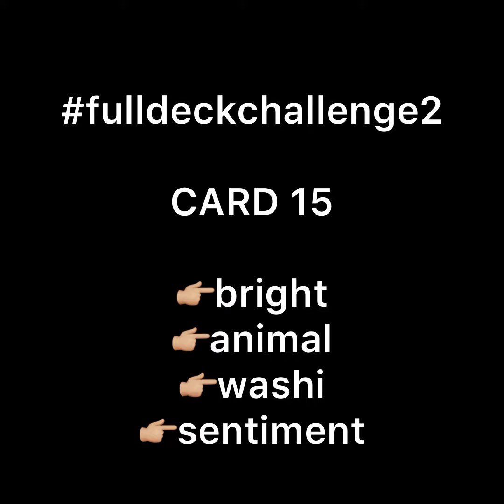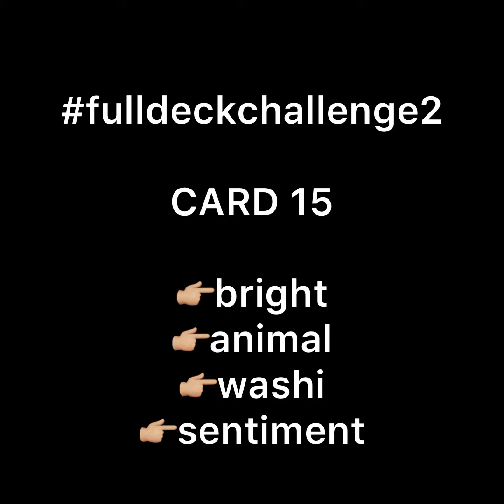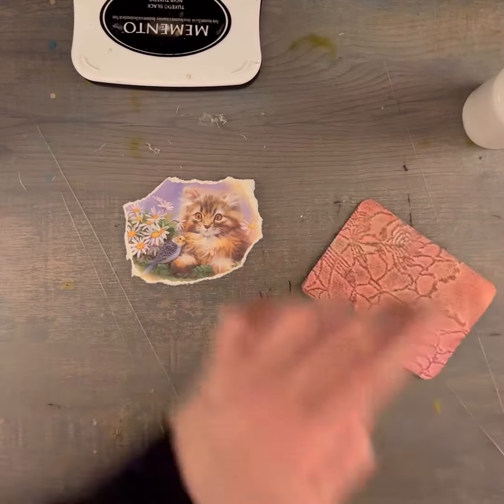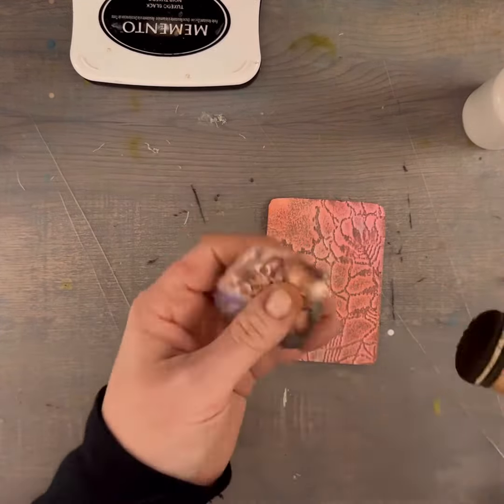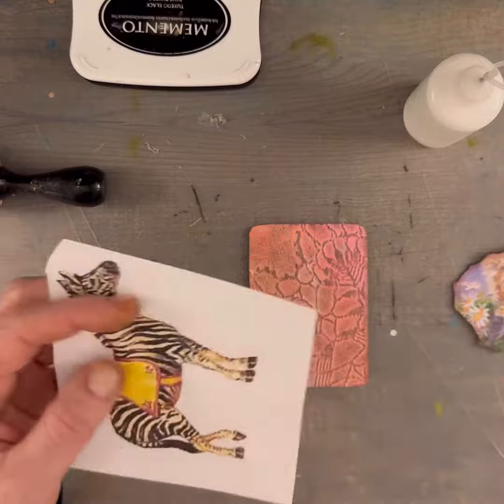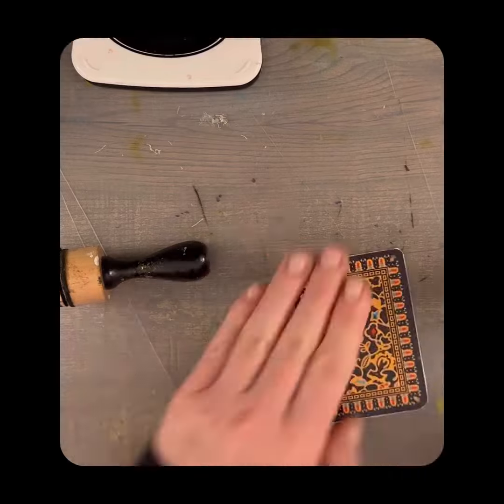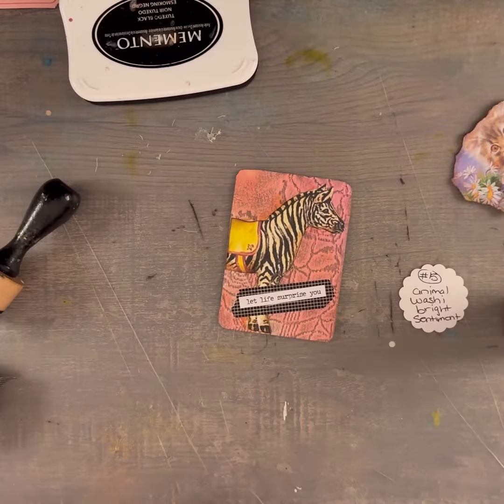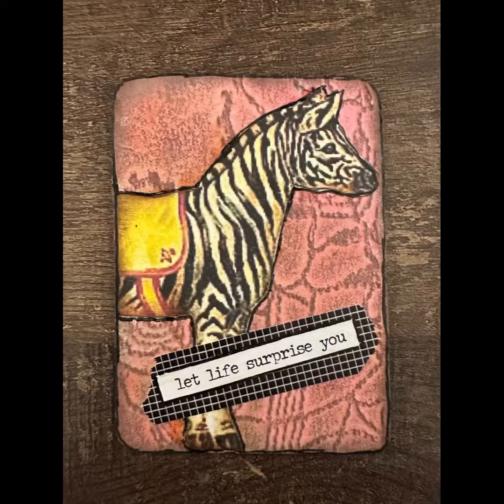CARD 15: animal, washi, bright, sentiment